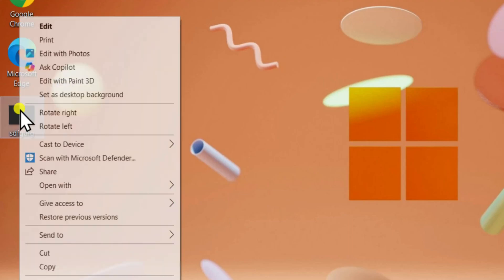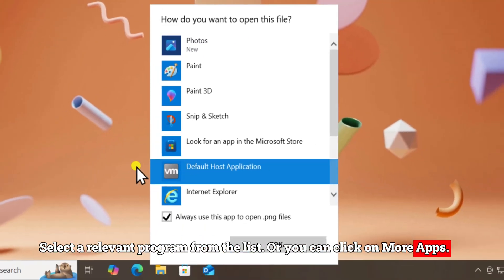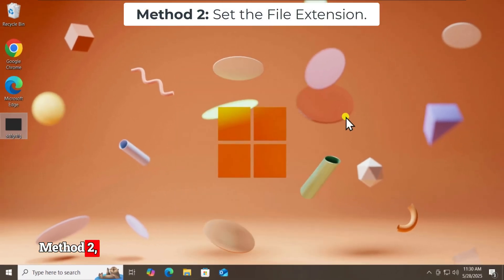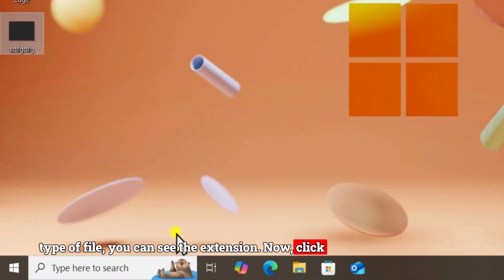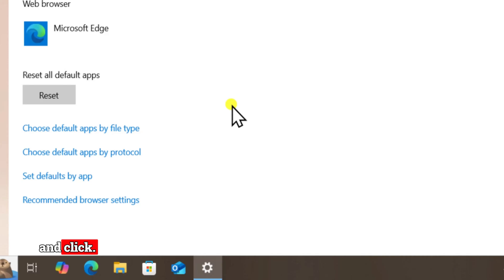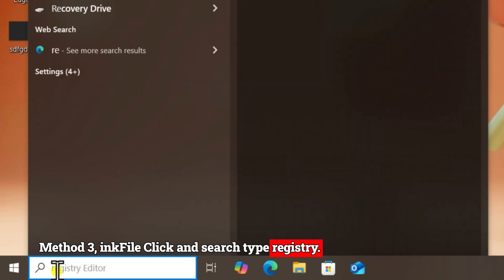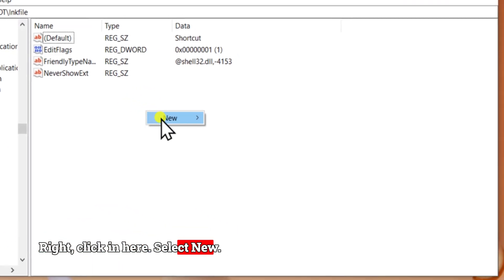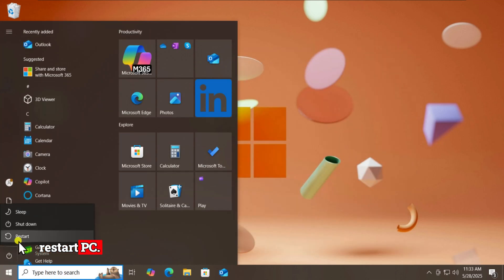(2025) Fix "This File Does Not Have An App Associated With it For Performing This Action Windows 11"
We’ll show you how to fix the error message "this file does not have an app associated with it for performing this action windows 11" on both Windows 10 and Windows 11.

If you're seeing "this file does not have an app associated with it for performing this action please install an app", don’t worry we’ve got you covered.

This guide walks you through troubleshooting steps specifically for this file does not have an app associated with it for performing this action Windows 11 and this file does not have an app associated with it for performing this action Windows 10.

We’ll also address how to fix the error if you encounter this file does not have a program associated with it for performing this action when trying to open files or launch shortcuts. Follow along for a quick and effective solution.

How to Fix "this file does not have an app associated with it for performing this action" ( 2025 )

(Solved) Remote Desktop Can't Connect to the Remote Computer For One of these Reasons in Windows 11

TimeStamp :
0:00 – How to fix “This file does not have an app associated with it” error?
0:14 – How to manually choose a program using Open With?
0:42 – How to set the correct app for a file extension in Windows 11?
1:10 – How to fix .lnk file association via Registry Editor?